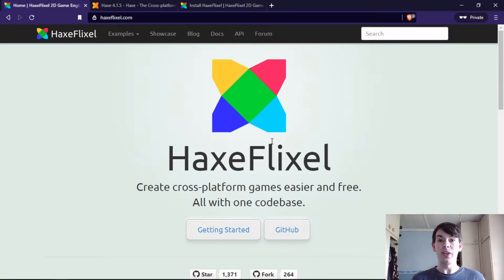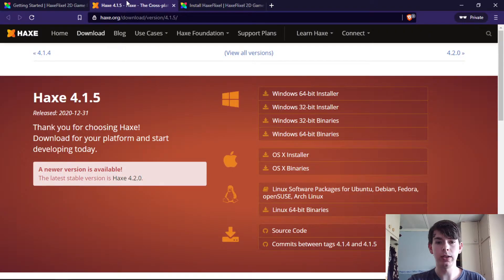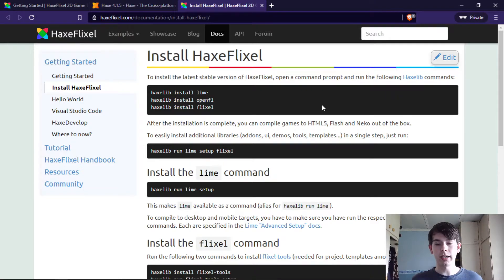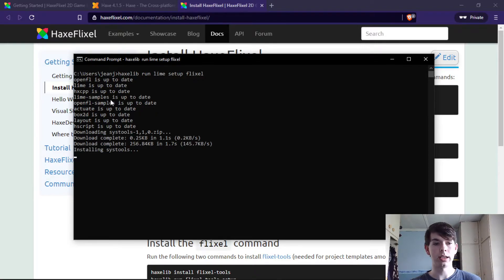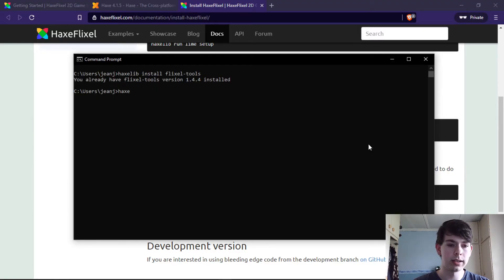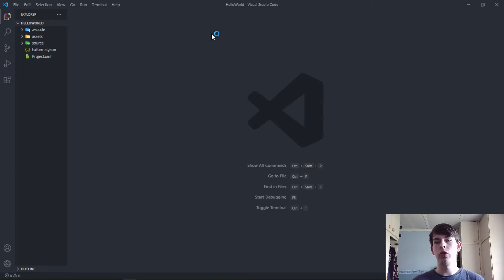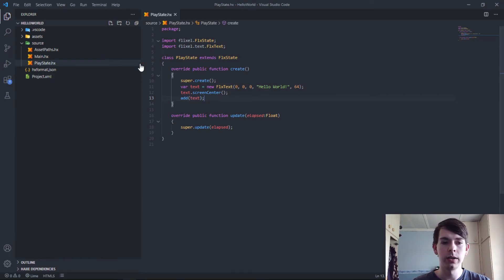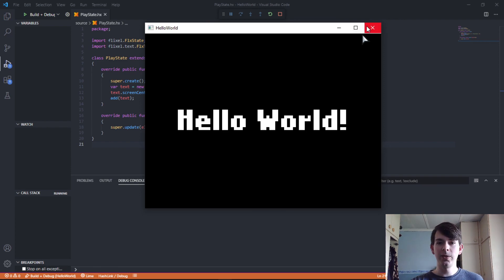Introduction to HaxeFlixel Part 0 - Set up development environment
An introduction to the HaxeFlixel game framework. In this first tutorial, we set up the development environment and create a basic "Hello World" program to make sure that everything is working as intended.

Psssst! Hey you! Yes you, reading this. Don't you wanna give this video a thumbs up? It will definitely help the channel out and it will show to me that you like what you saw. ^w^